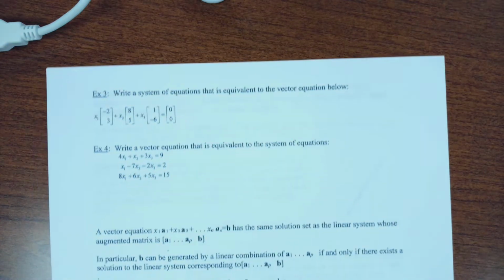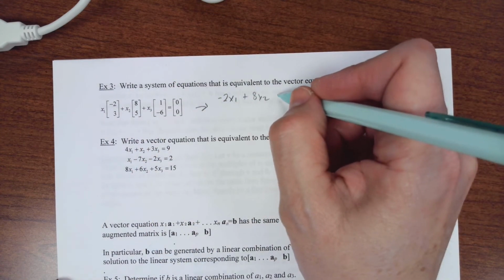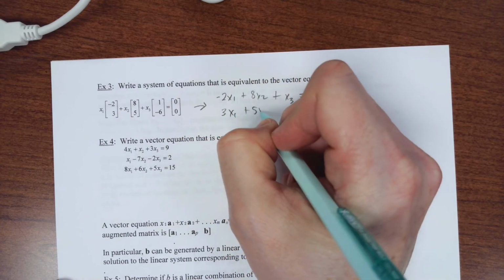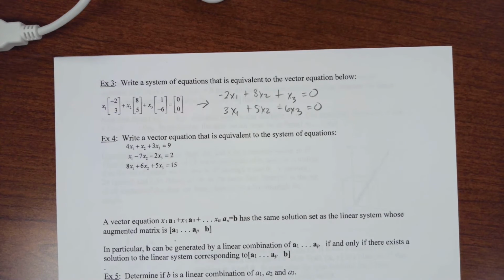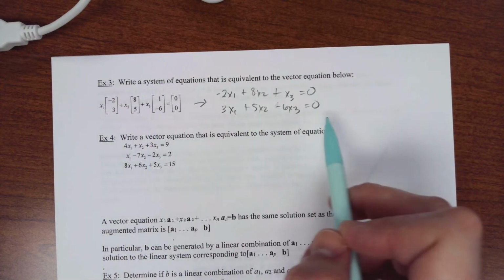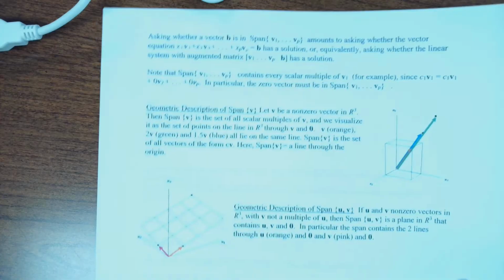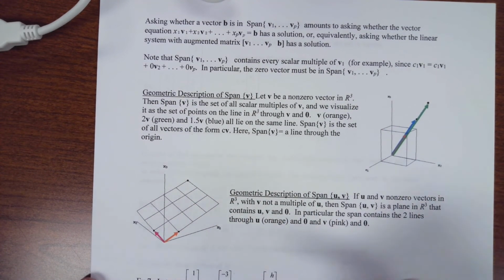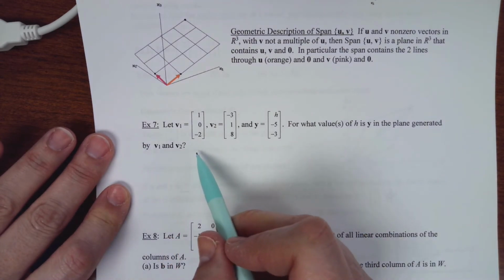LA, Section 1 3